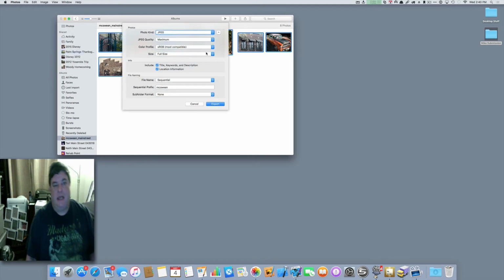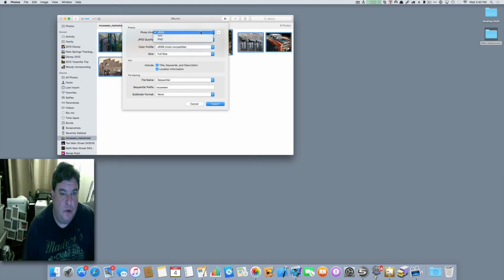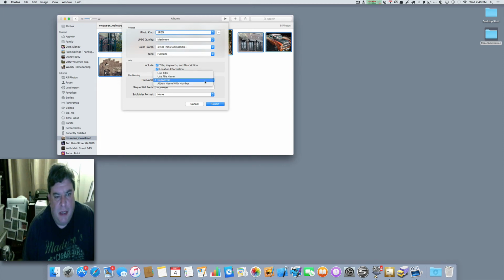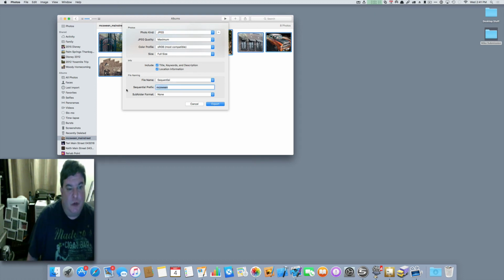Batch Rename screenflow